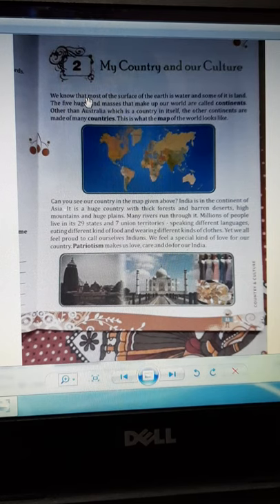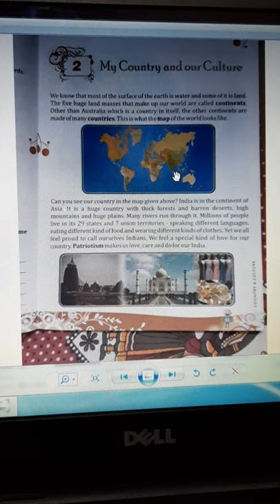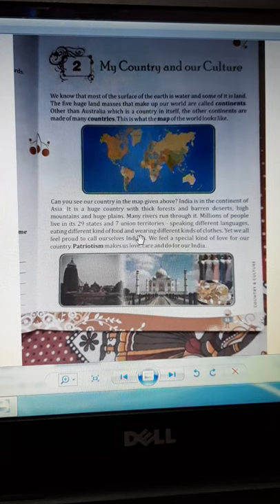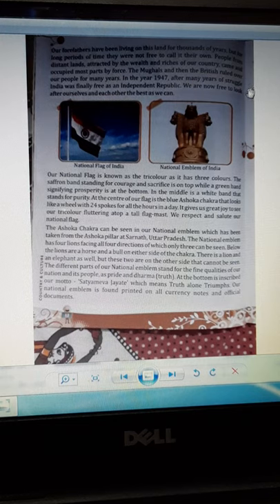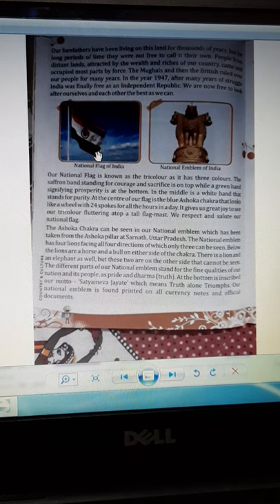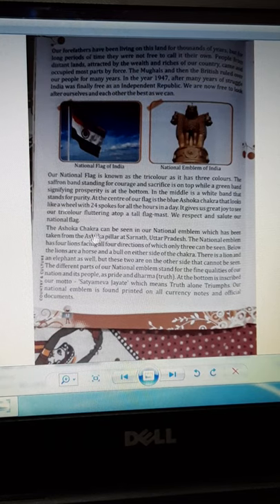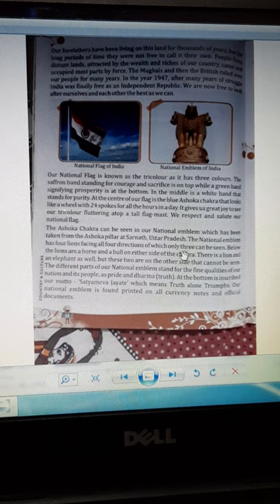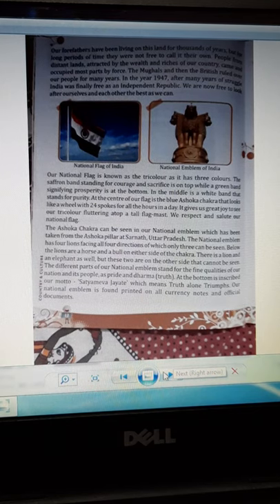Class- ll E.V.S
My country and our culture  (part -1)